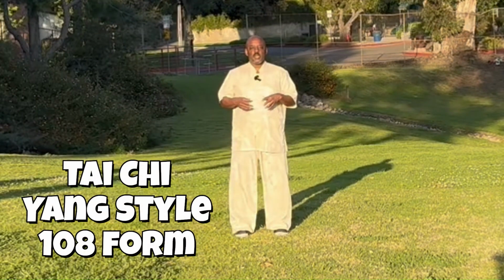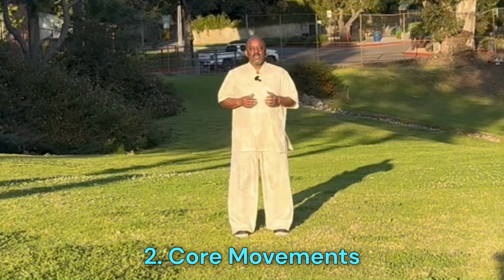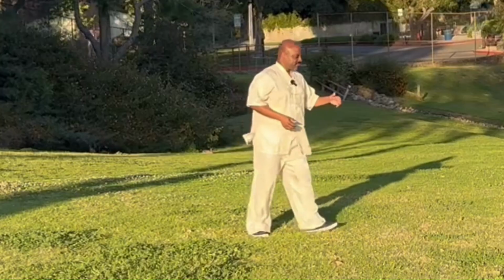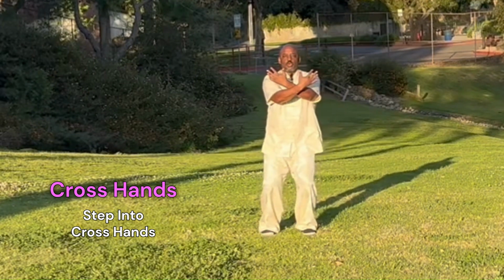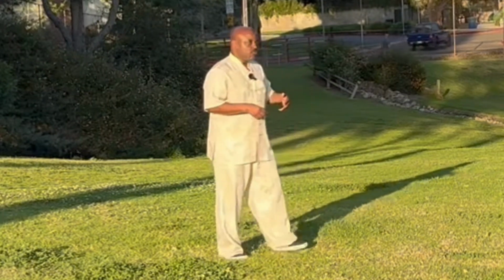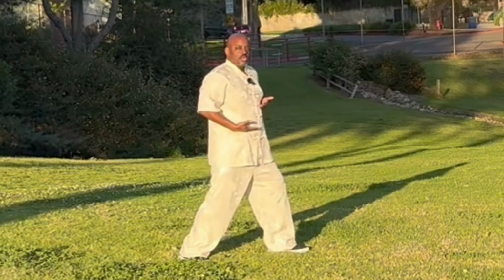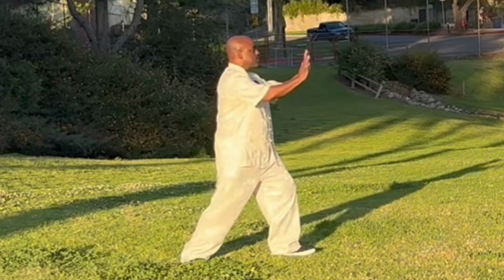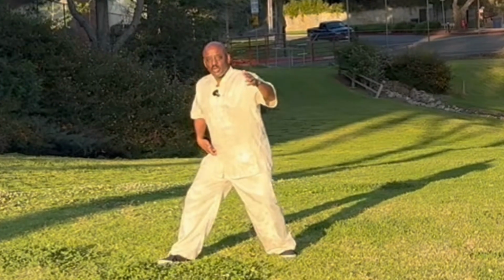Tai Chi 108 Form Lesson 7 Cross Hands Step by Step The Magic of Rooting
Tai Chi 108 Form | Cross Hands Explained | Dr. Todd Martin
Discover the Cross Hands movement in the Tai Chi Yang Style 108 Form! This lesson explores step-by-step mechanics, core movements, and the connection to Tai Chi’s eight energies. See the magic of how dynamic rooting with the lower abs helps to create smooth pivoting actions.

Access full length videos of the Tai Chi 24 form and 108 form
Tai Chi essentials theory
Unique analysis of the 8 energies of Tai Chi

📌 Chapters:
00:17 - Introduction to Cross Hands
00:49 - Cross Hands & the End of Section One
01:48 - Tai Chi Code & Learning Core Movements
02:10 - Step-by-Step Breakdown of Cross Hands
03:53 - Slow Motion Demonstration
05:27 - Understanding Core Muscle Actions
06:43 - Core Movements from Apparent Close-Up
07:28 - Upper Waist, Lower Waist & Hip Actions
09:14 - Pivoting & Weight Shifts in Cross Hands
10:33 - Completing the Movement into Horse Stance
11:16 - How to Learn More About Tai Chi Core Techniques